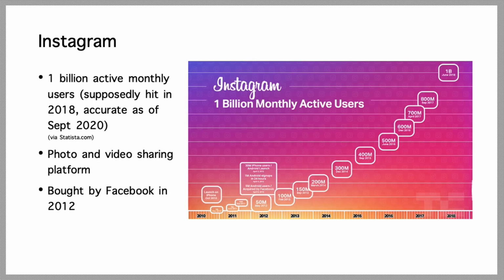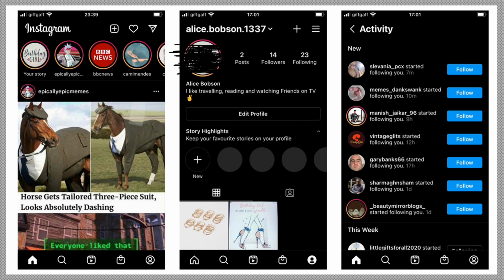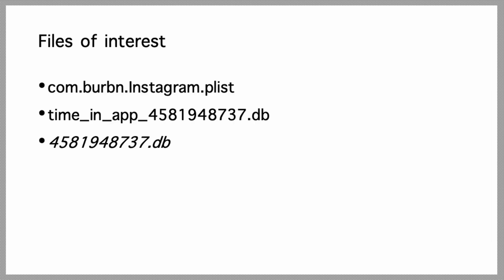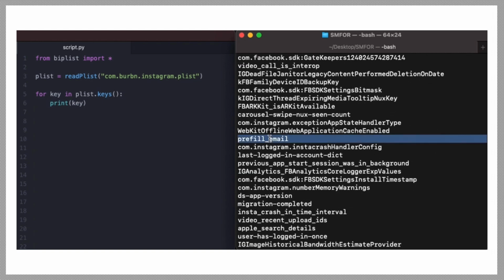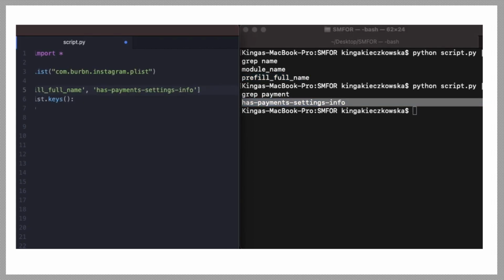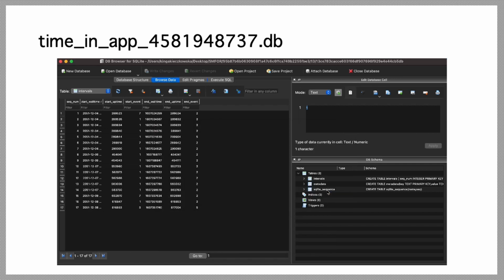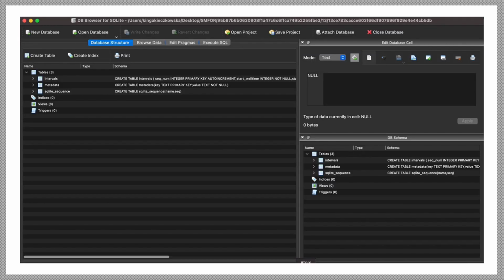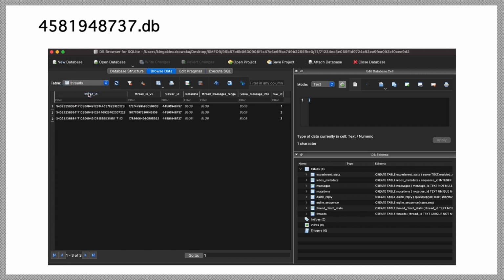Instagram Forensics | iOS Social Media Forensics | eForensics Magazine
In this video tutorial, you will go through an introduction to Instagram Forensics - what it is, what it is used for, and many more. It is a part of our online course 'iOS Social Media Forensics' by Kinga Kięczkowska. Start now!